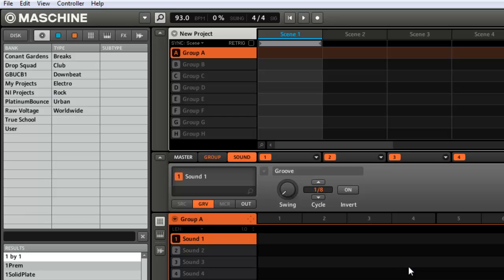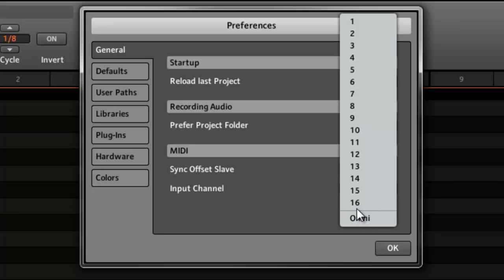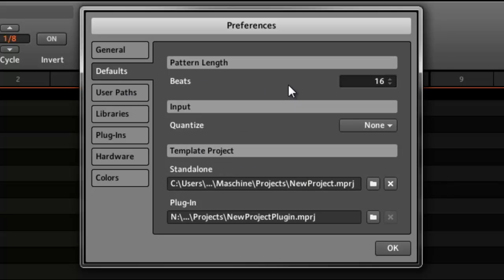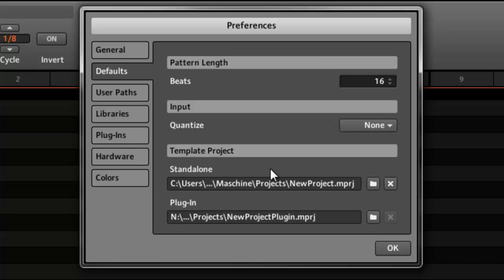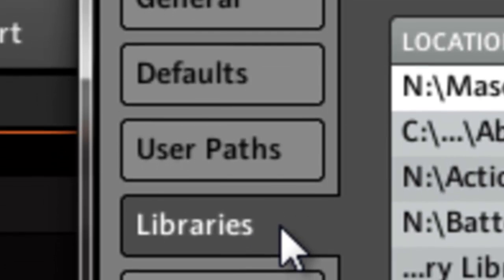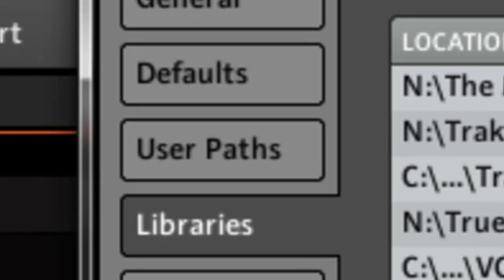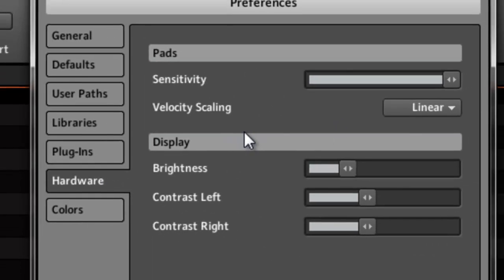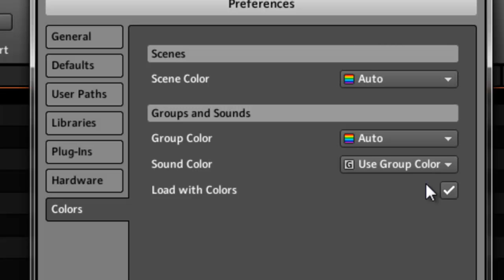Maschine Setup Tips - Configuring the default preferences menu in Maschine 1.8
This is just a basic video from our Maschine 101 series that shows the basic settings and tabs in the preferences menu of Maschine. This is probably the first thing you will want to get setup but it's also one of the sections we get asked about frequently, there's a lot of settings in here that you can configure initially to make working with Maschine much easier.